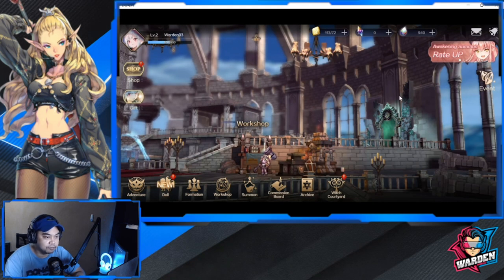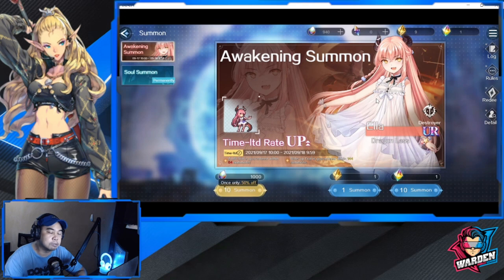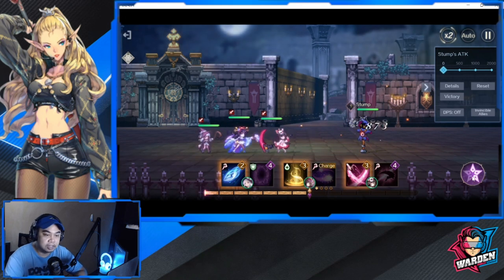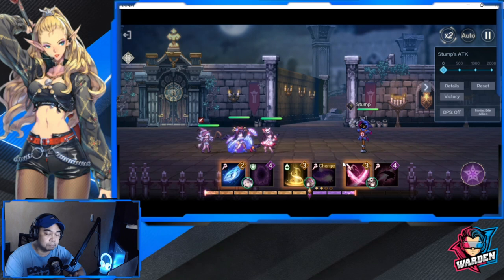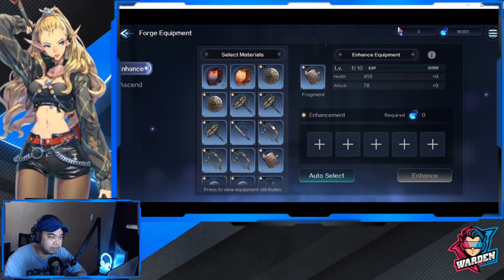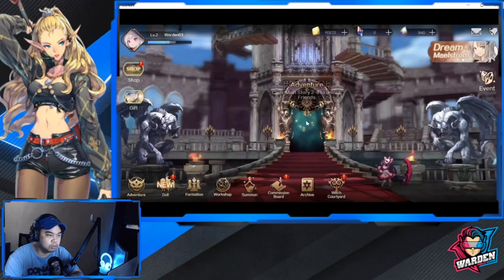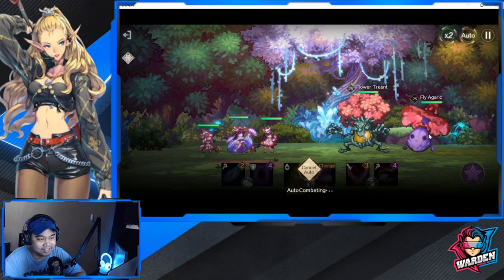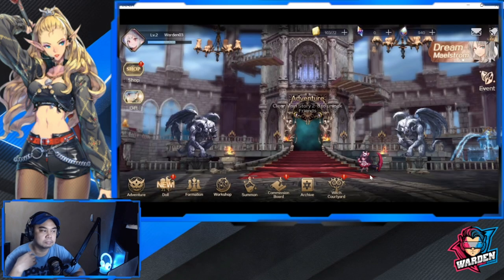[Revived Witch] Gameplay and Game Review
Episode 266: Giving you guys my final thoughts on the game for CBT